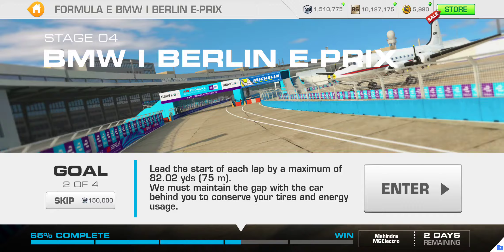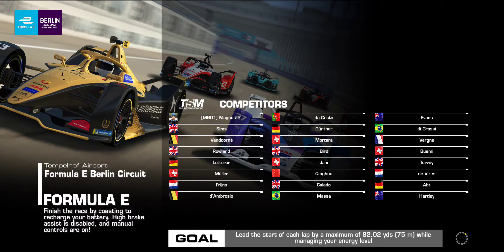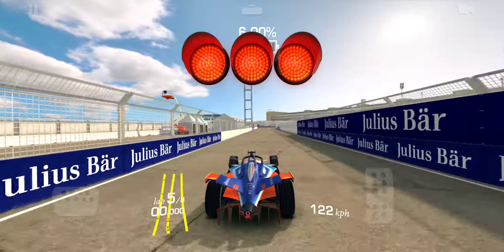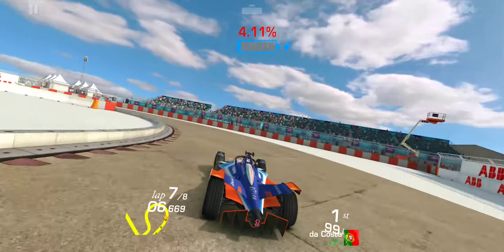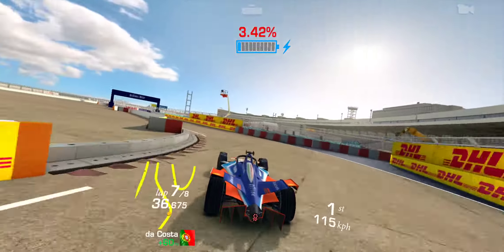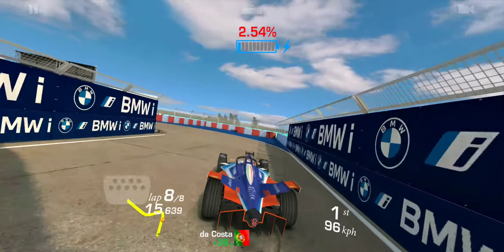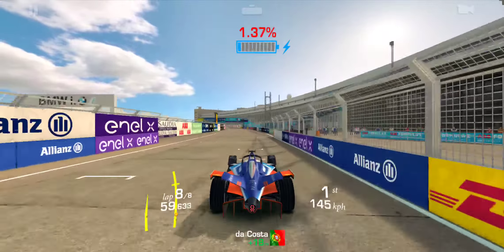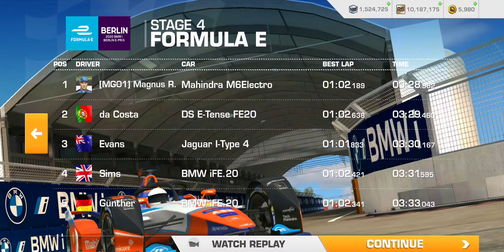Real Racing 3 ABB Formula E Berlin E-Prix Stage 4 Goal 2 (PR 57.4)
[Event]
ABB Formula E Berlin E-Prix 2020
Kick off an all-new Season of Formula E! Select your team and lead them to victory at the ABB Formula E Berlin E-Prix!
First chance to start: Sunday, 21 June 2020
Last chance to start: Wednesday, 8 July 2020
Rewards: M$ 28,8888 (30k/35k/50k/60k/88,888+25k), 60 gold (5/5/10/15/25) and a 2019-20 Season Formula E Team Car of the Player’s Choice
Maximum Required PR: 62.0 (6/5/6/5: M$1,893,900)
Number of Stages: 5
Number of Goals: 20 (3/4/4/4/5)
Skipping Cost: M$2,260,000 (25k/50k/100k/150k/200k+350k)

[Cars]
Envision Virgin Racing Audi e-tron FE06
Performance Rating: 54.6 → 56.7
Max PR With Tuning: 67.5
Service Wait Time: 3 hours
Cost: M$2,150,000
Strength: Top Speed, Braking Distance
Weakness: Acceleration, Grip

NIO FE-006
Cost: M$2,150,000
Strength: Acceleration, Grip
Weakness: Top Speed, Braking Distance

Mercedes-Benz EQ Silver Arrow 01
Cost: M$2,150,000
Strength: Balance, Braking Distance
Weakness: Lacking Clear Strength

PENSKE EV-4
Cost: M$2,150,000
Strength: Acceleration, Grip

Audi e-tron FE06
Cost: M$2,150,000
Weakness: Acceleration, Grip

DS E-Tense FE20
Cost: M$2,150,000
Weakness: Acceleration, Grip

ROKiT Venturi Racing Mercedes-Benz EQ Silver Arrow 01

Jaguar I-Type 4
Cost: M$2,150,000
Weakness: Acceleration, Grip

NISSAN IM02
Cost: M$2,150,000
Strength: Acceleration, Grip

Mahindra M6Electro
Cost: M$2,150,000
Strength: Acceleration, Grip

[Tuning]
Gearbox Mapping (Top Speed):
Step 01 M$73,100 (50m / PR +0.3)
Step 02 M$78,500 (55m / PR +0.3)
Step 03 M$81,300 (55m / PR +0.3)
Step 04 M$82,300 (55m / PR +0.3)
Step 05 M$82,900 (55m / PR +0.3)
Step 06 M$83,400 (55m / PR +0.3)
Step 07 M$84,000 (60m / PR +0.3)
Step 08 M$84,500 (60m / PR +0.4)

Power Unit Optimization (Acceleration):
Step 01 M$97,500 (65m / PR +0.4)
Step 02 M$104,700 (75m / PR +0.4)
Step 03 M$108,300 (75m / PR +0.4)
Step 04 M$109,800 (75m / PR +0.4)
Step 05 M$110,500 (75m / PR +0.4)
Step 06 M$111,200 (75m / PR +0.4)
Step 07 M$112,000 (80m / PR +0.4)
Step 08 M$112,700 (80m / PR +0.5)

Brakes Calibration (Braking Distance):
Step 01 M$65,000 (45m / PR +0.2)
Step 02 M$69,800 (45m / PR +0.3)
Step 03 M$72,200 (50m / PR +0.2)
Step 04 M$73,200 (50m / PR +0.3)
Step 05 M$73,700 (50m / PR +0.2)
Step 06 M$74,200 (50m / PR +0.3)
Step 07 M$74,600 (50m / PR +0.3)
Step 08 M$75,100 (50m / PR +0.3)

Suspension Adjustments (Grip):
Step 01 M$83,300 (55m / PR +0.3)
Step 02 M$89,500 (60m / PR +0.4)
Step 03 M$92,500 (65m / PR +0.3)
Step 04 M$93,800 (65m / PR +0.4)
Step 05 M$94,400 (65m / PR +0.3)
Step 06 M$95,000 (65m / PR +0.4)
Step 07 M$95,600 (65m / PR +0.3)
Step 08 M$96,200 (65m / PR +0.4)

[Features Series]
Motorsports: Formula E Season 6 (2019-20)
Cars: All 2019-20 Season Formula E Team Cars
Rewards: M$67,000
Location: FORMULA E
Unlocks from: Player Level 20
Maximum Required PR: 56.4